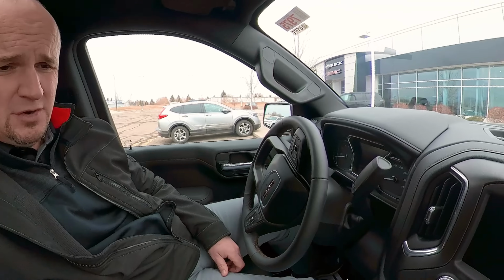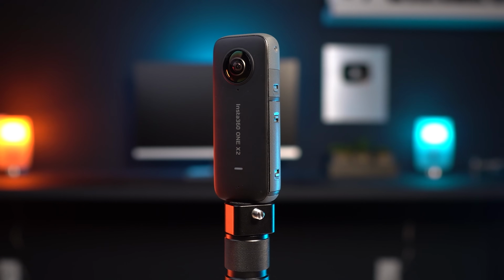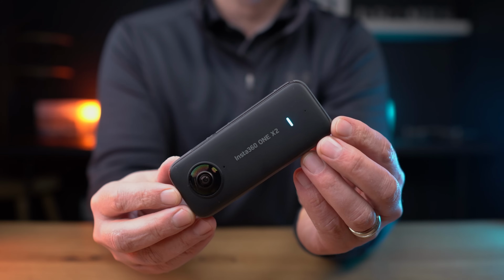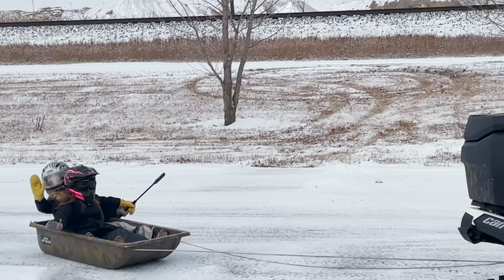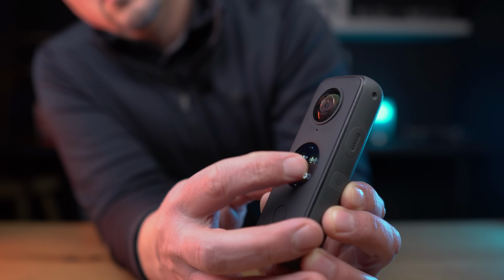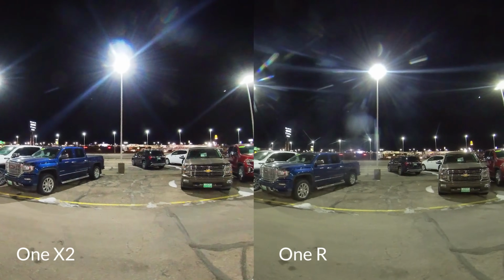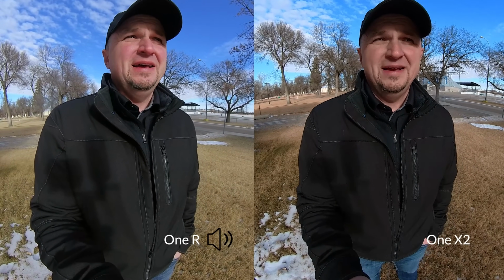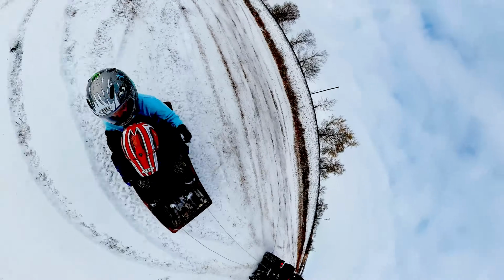Insta360 One X2 - Why Would You Buy This?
Have you been passing on 360 cameras?  Well, pass no more, as the One X2 is a whole new beast, and it is by far, the most fun camera that I have ever used!  If you have a family that enjoys adventures, this is the camera you need!

*You can also get the One X2 and all of the accessories I showed, directly from Insta360
*If you have a DJI Mavic Air, get this bracket